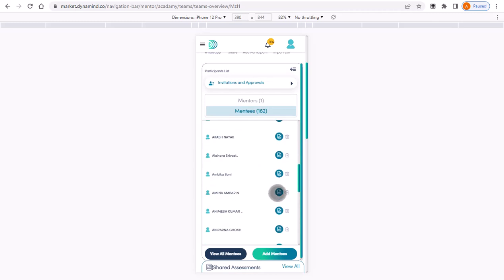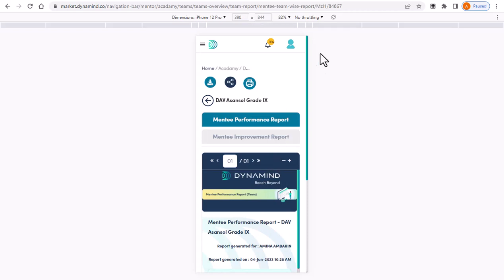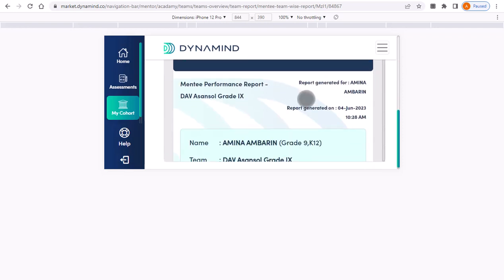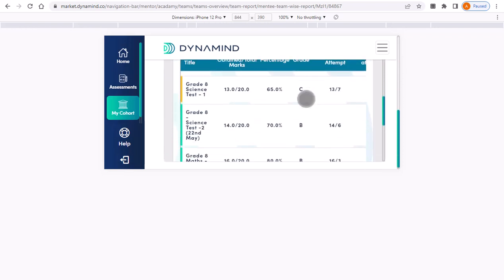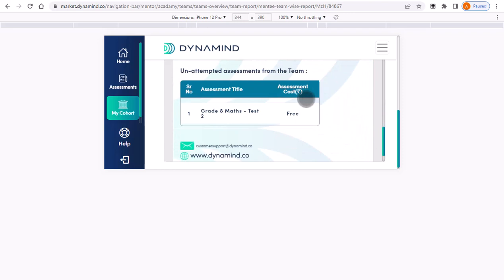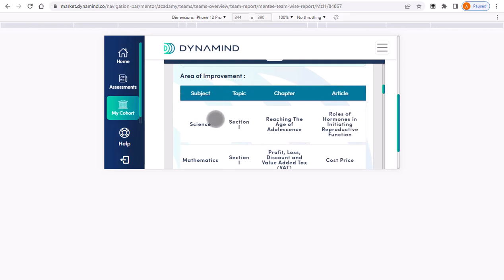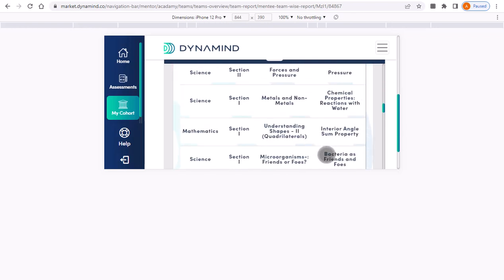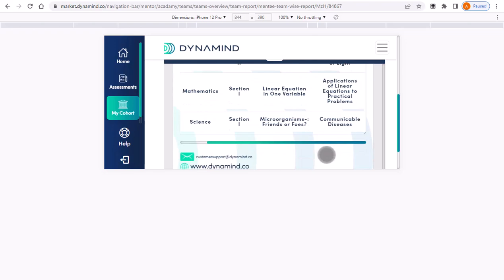Cohort Individual Mentee Reports on a Mobile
In this video, we'll show you how to view individual mentee reports on your mobile device. Stay on top of your cohort's progress no matter where you are with our easy to follow steps. Don't miss out on important insights, watch now!

Explains how to see individual mentee reports on a mobile